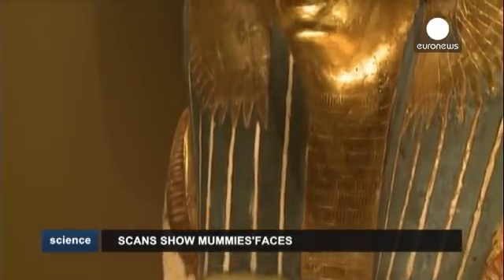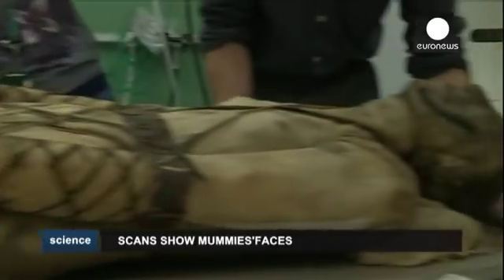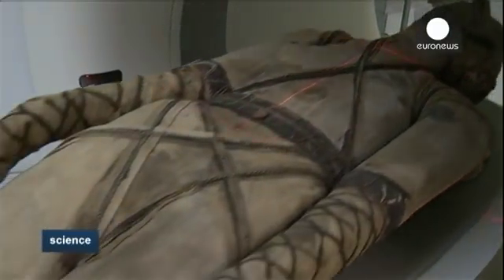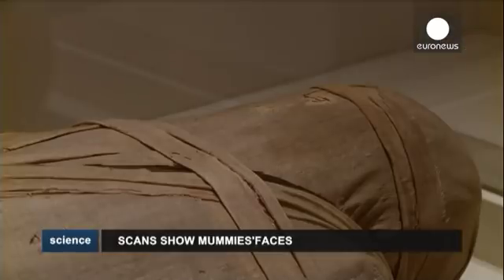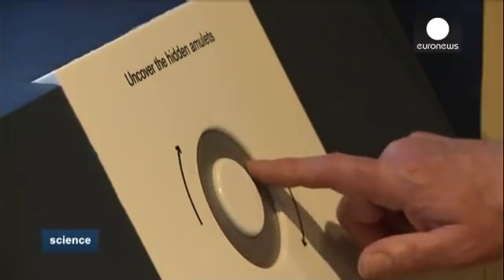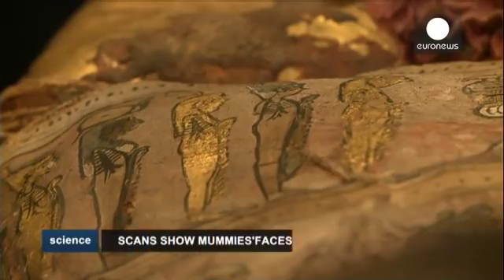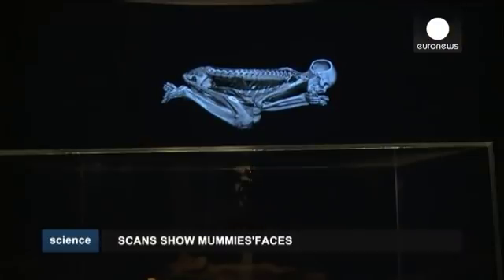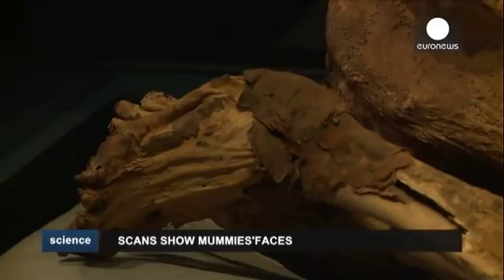British Museum brings mummies to life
They wanted to live forever.

And in a way, that is what they have achieved.

The ==British Museum== is breathing a new lease of life into one of its most popular attractions - the ==Egyptian mummies==.

Scans carries out on eight of the museum's 120 mummies have revealed amazing details about the people inside the caskets and offered valuable insight into the embalming and burial process - all without  disturbing the bodies.

We now know more about who these people were, how they lived and h...